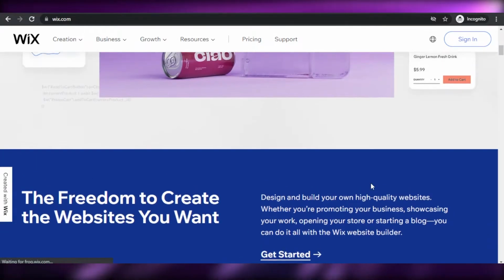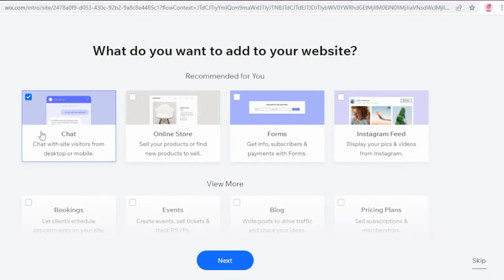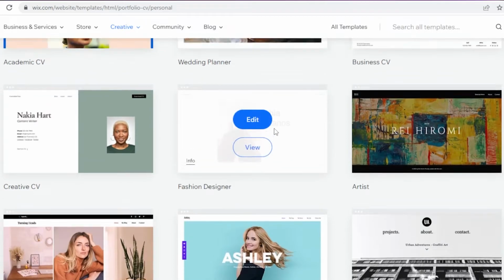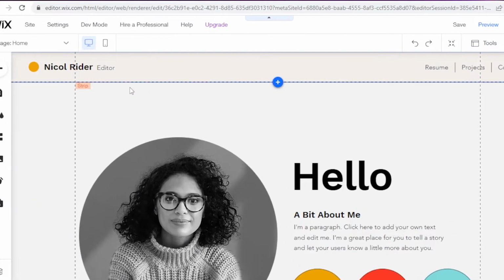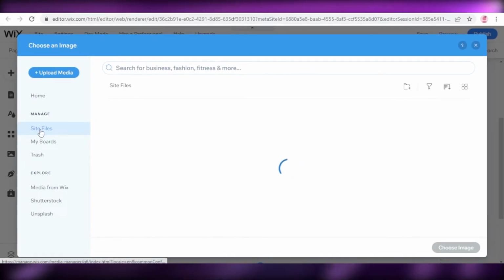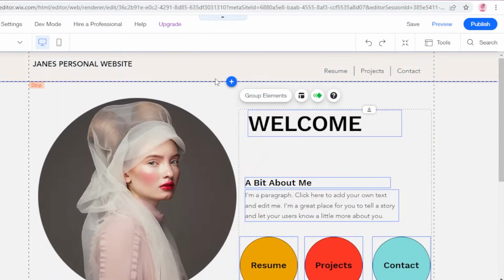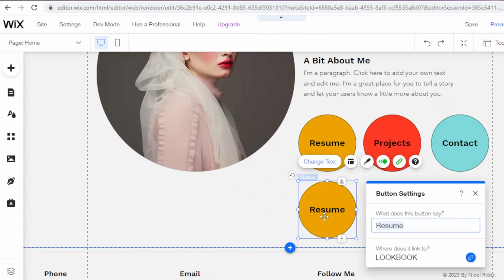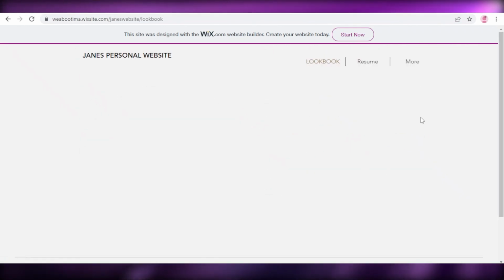How To Create A Personal Wix Website In 2025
In this video I show you How you can Create A Personal Wix Website using the customizable Wix Editor In 2025 as a Complete Beginner and Run a Successful online Business.